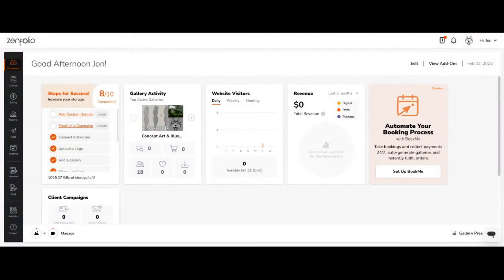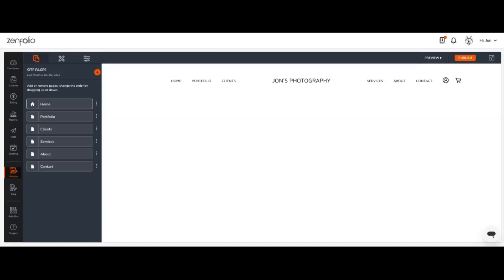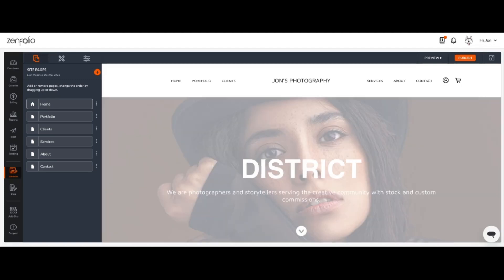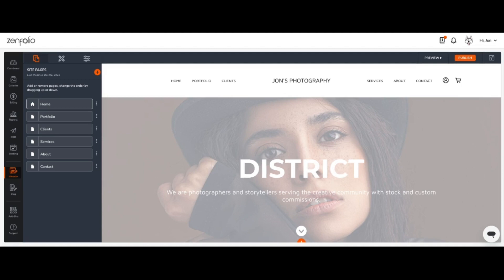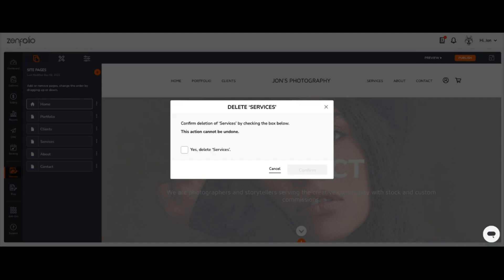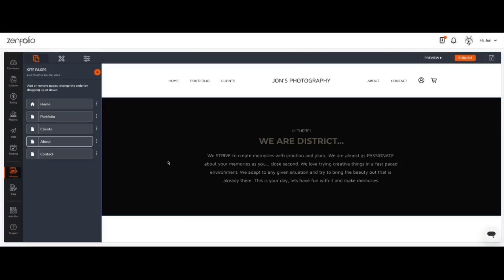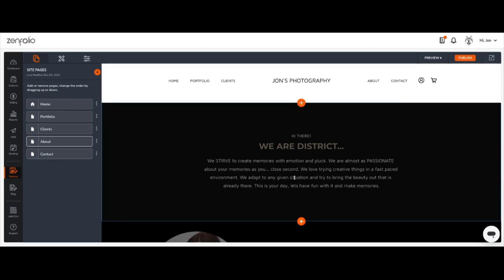How to Delete Pages from Your Zenfolio Website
Are you looking to tidy up your Zenfolio website and remove pages you no longer need? In this video, Zenfolio expert Jon will guide you through the simple process of deleting pages from your site. First, he'll show you how to access the web editor from your Zenfolio dashboard. Then, he'll explain why it's useful to know how to delete pages, including when changing templates or removing seasonal content. Next, Jon will demonstrate how to delete a page by clicking on the three vertical dots next to the page in your site pages stack, choosing "Delete Page" from the flyout menu, and confirming the deletion. Finally, he'll remind you to publish your changes to your live website by clicking on the orange "Publish" button in the upper right corner. With Jon's step-by-step guidance, you'll be able to clean up your Zenfolio website in no time!